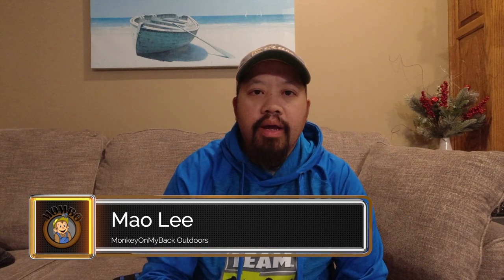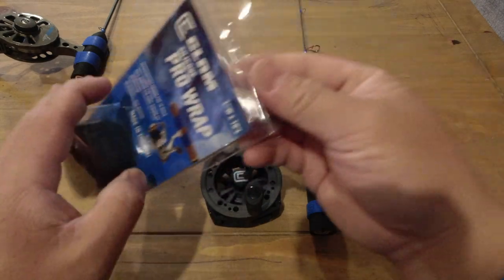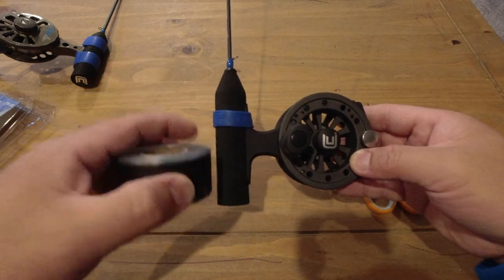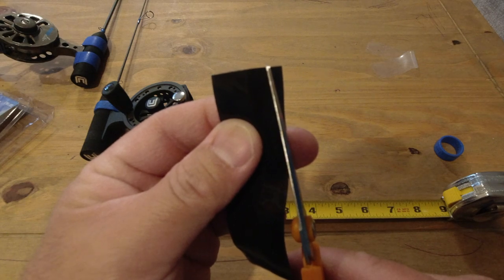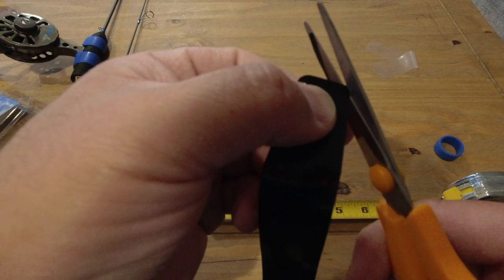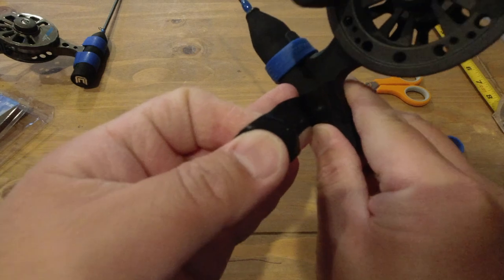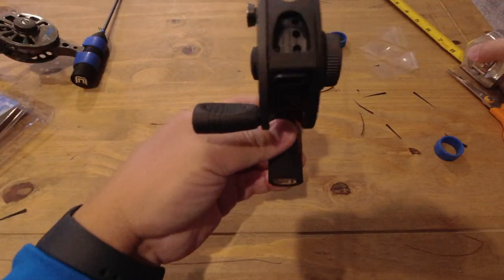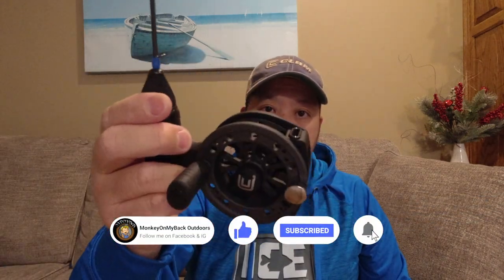Monkey Tip #3: How I Tape My Ice Reel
In Monkey Tip #3 I share how I like to tape my reels onto my Ice Rods!  Thanks!

FISHING GEAR
Rod:  Straight Drop 20" Light
Reel:  Straight Drop Spooler
Line:  Clam 3 lbs Frost Flourocarbon Clear

Music Found In This Video

End Screen:
Track: Future Hip Hop [Electronic Abstract Music] by MokkaMusic / Graffiti